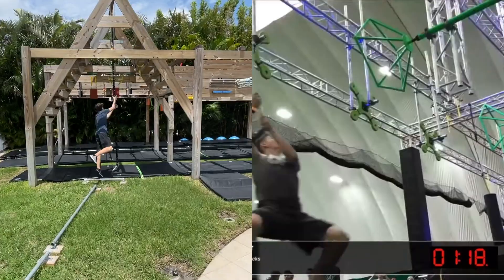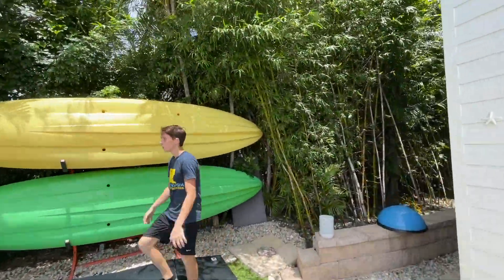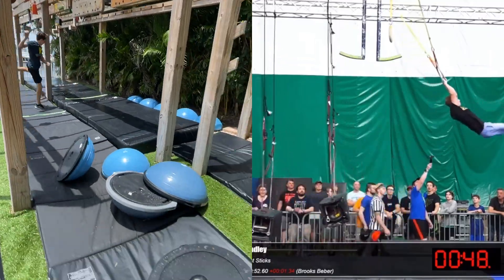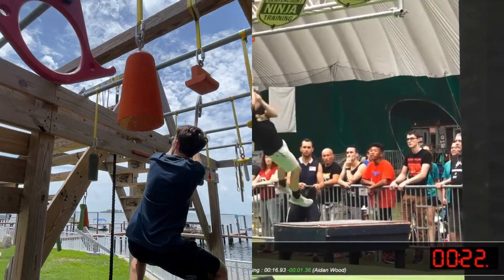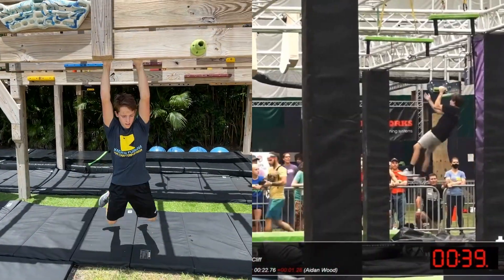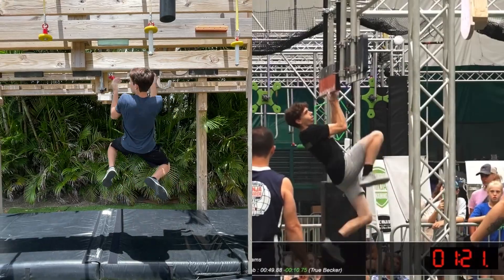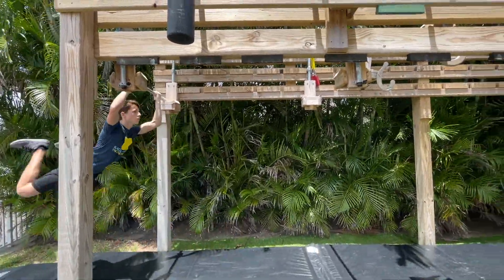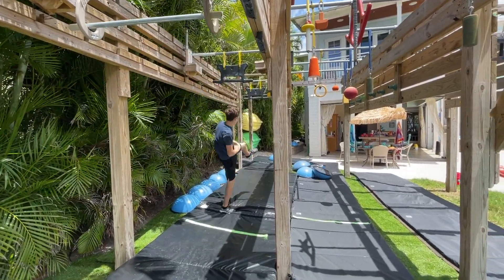I Recreated The NNL Finals Courses In My Backyard!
I recreated the NNL Finals course today in my backyard! It ended up being an 11 obstacle course with 3 obstacles from Stage 1, 3 from Stage 2, and 5 obstacles from Stage 3.

Obstacles List:
1. Building Blocks
2. Sendagons
3. Park Place
4. Salmon Ladder
5. Special Delivery
6. French Toast Sticks
7. Vertical Adventure
8. Cane Track
9. Centercourt Cliff
10. Edge of Dreams (Vertical Limit)
11. Skybars

This NNL World Finals was held at Centercourt Ninja Lawrence